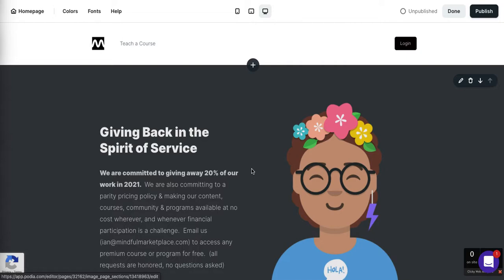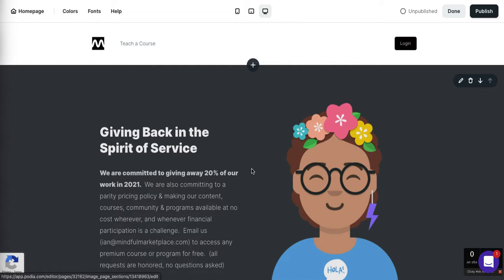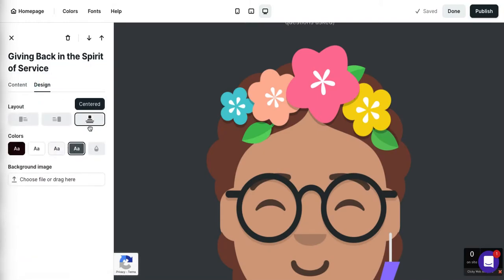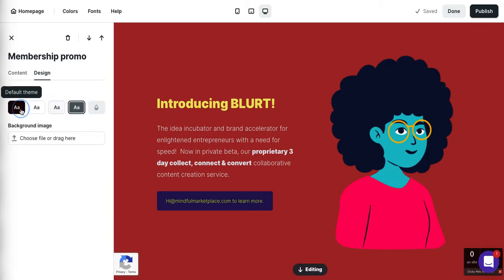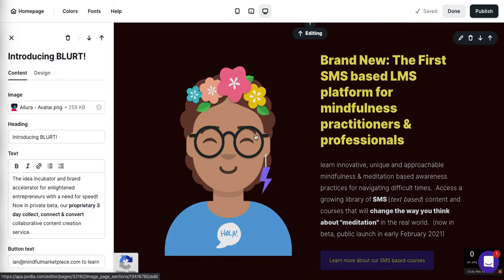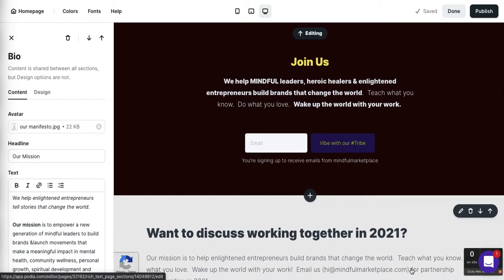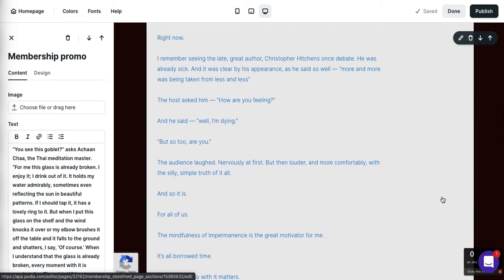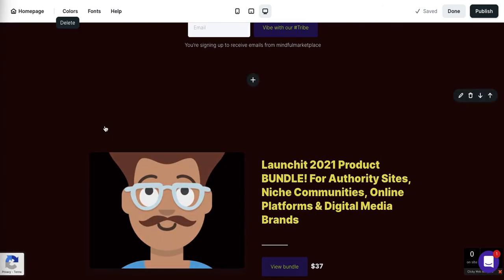Podia Tutorial: How to Design A Killer Home Page for Your Podia Storefront (Without a Line of Code)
- Join the Tiny Revolution!  Teach what you know. do what you love.  Wake up the world with your work.  Join us!